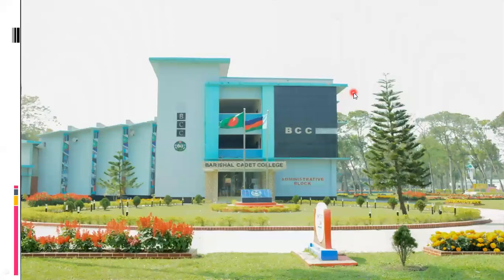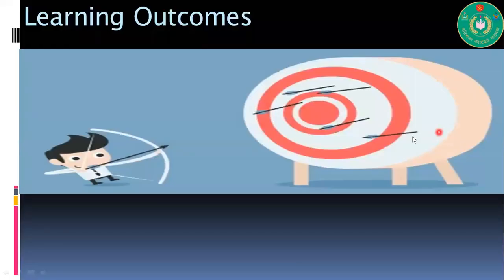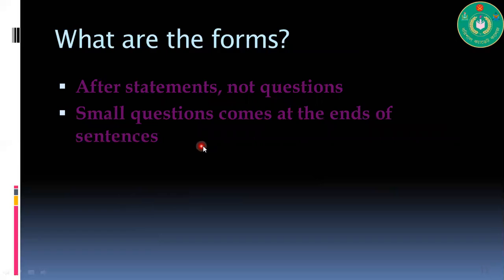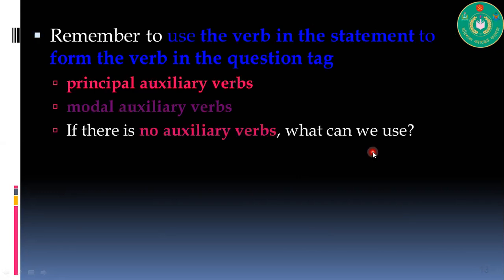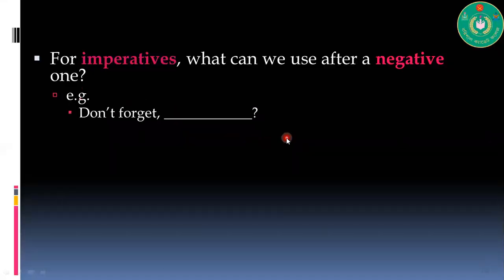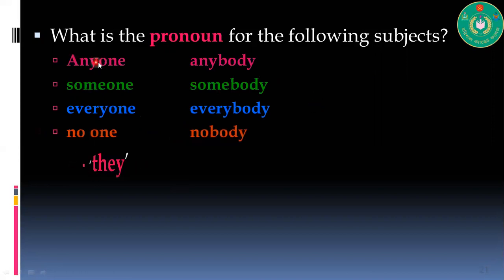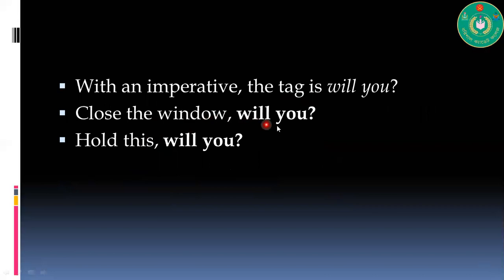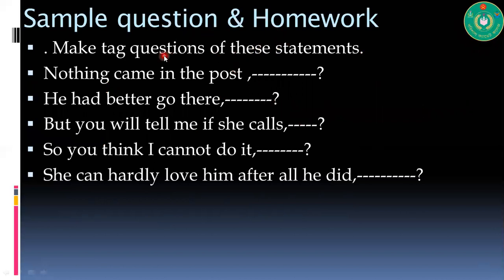IX English Tag Question BG 23 11 2020